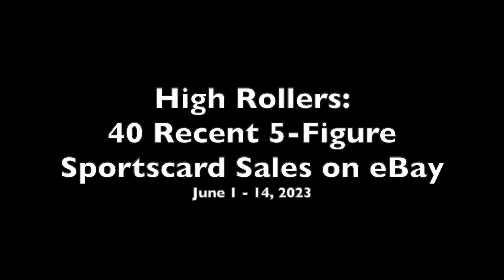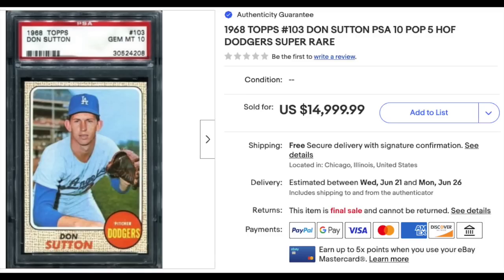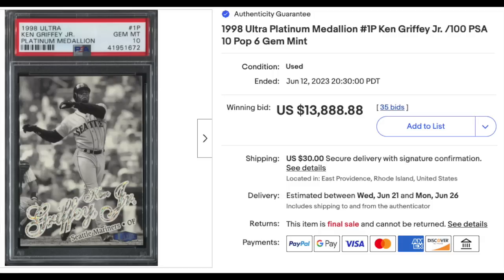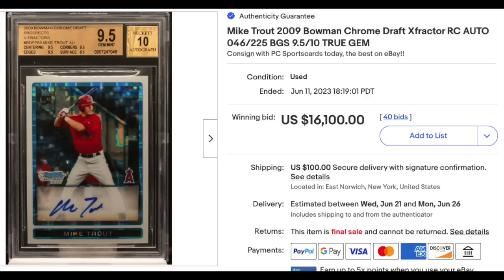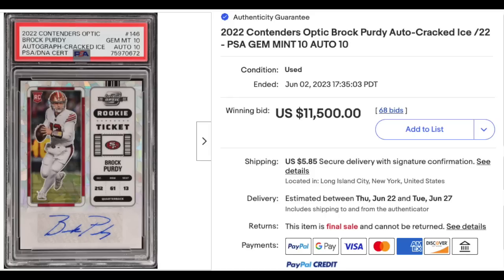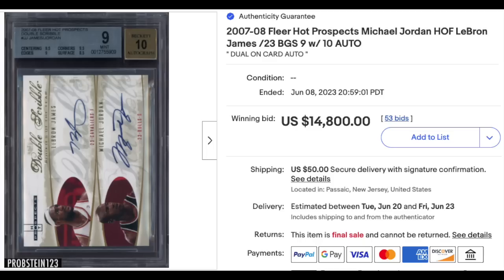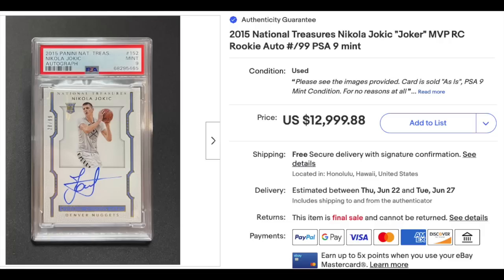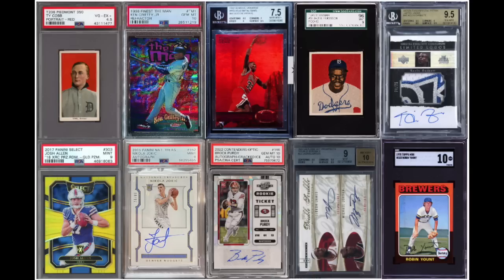High Rollers: 40 Recent 5-Figure Sportscard Sales on eBay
CHANNEL SCHEDULE (all videos post 9:00am EST):

MONDAY: Miscellaneous (Stories, Hobby News, etc)
WEDNESDAY: High Rollers
THURSDAY: Regular Rollers
SATURDAY: Miscellaneous (Reveals, Countdown Lists, etc)